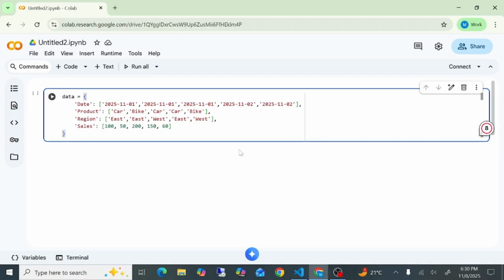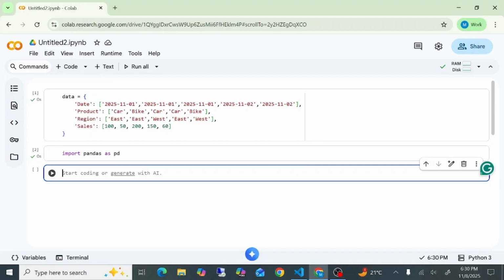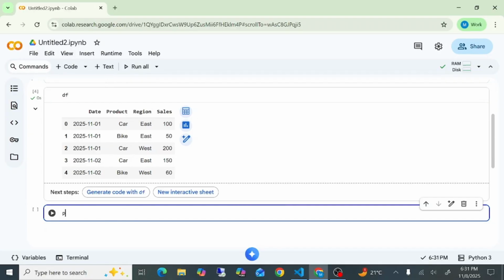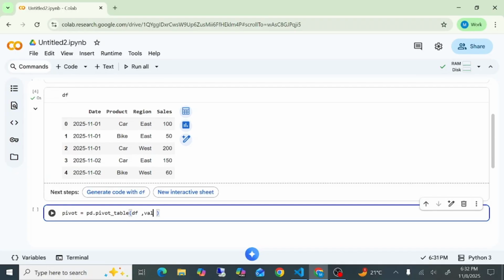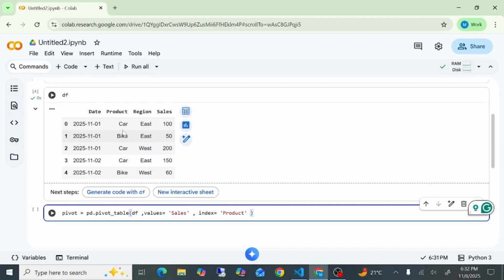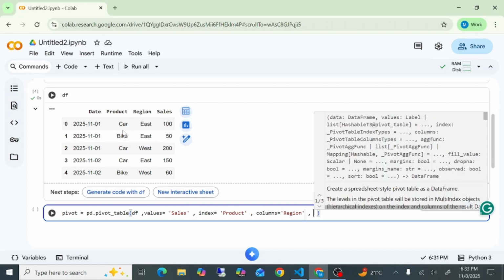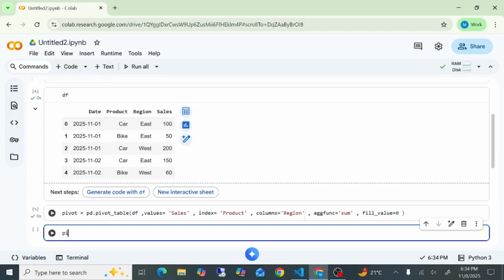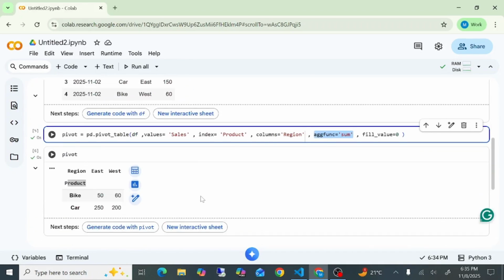The Secret Power of Pandas | Learn Pivot Tables in Minutes!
📈 In this video, we dive into one of the most powerful features in Pandas — **Pivot Tables**!
You’ll learn step-by-step how to summarize, organize, and analyze your data like a pro using simple Python commands.

What you’ll learn:
✅ What Pivot Tables are in Pandas
✅ How to create and customize them
✅ Real-world examples to make your data analysis faster and smarter

If there’s any mistake in the video, please forgive me — I’m always improving and learning with you 🙌